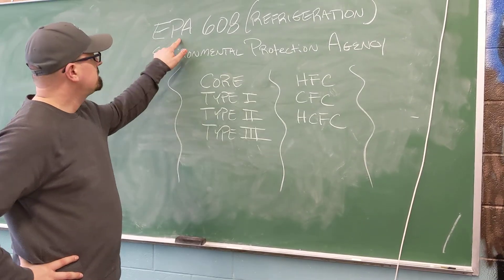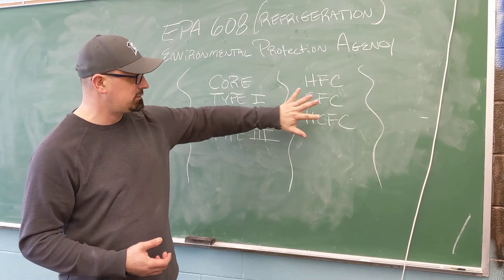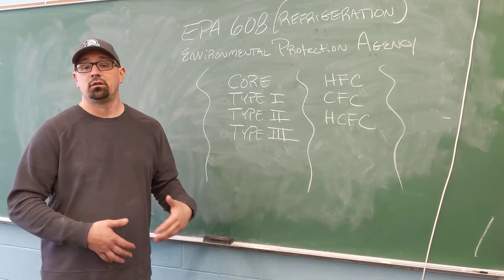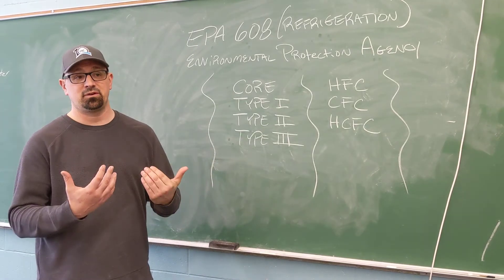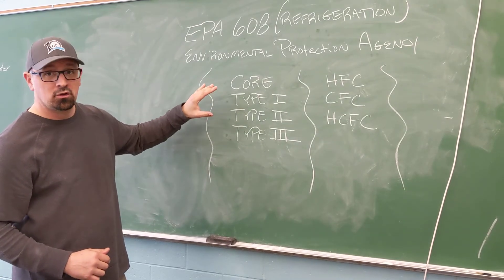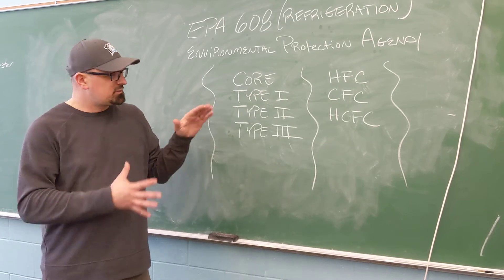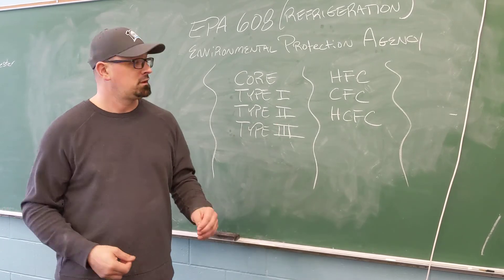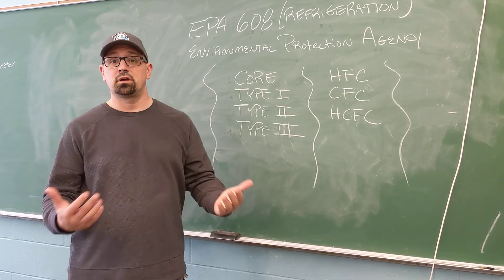EPA 608 Certification